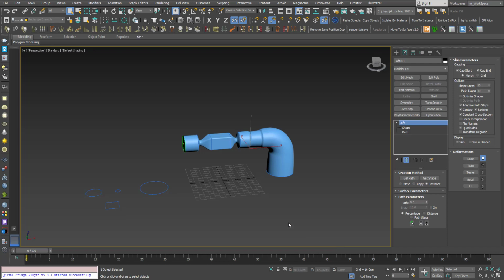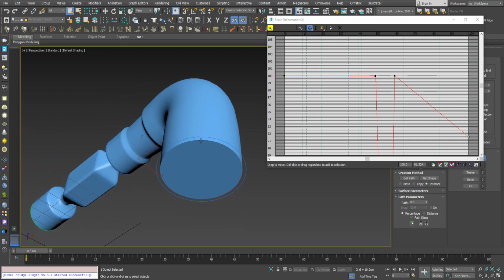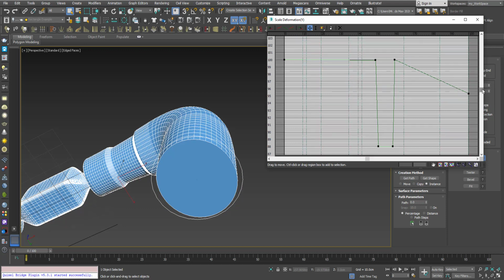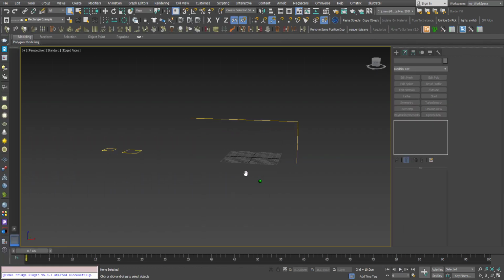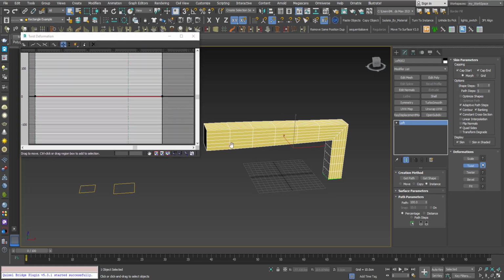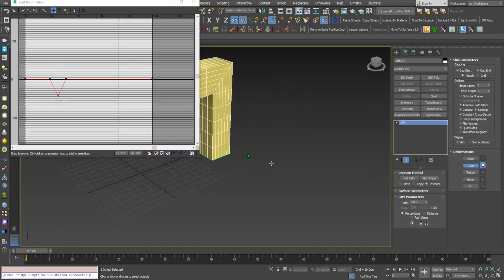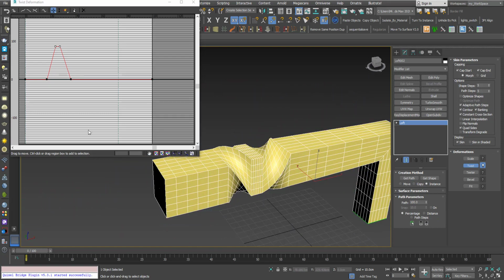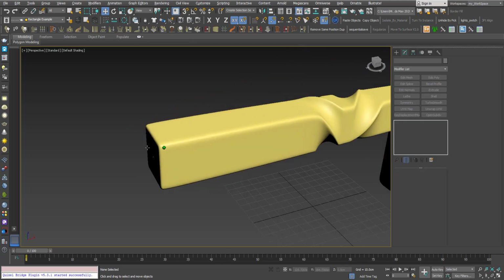3DS Max - Compound Objects - Loft - Part 3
In this video, we will continue with the Loft series. We will see some additional features in the Scale feature, plus we will learn about another feature called Twist.